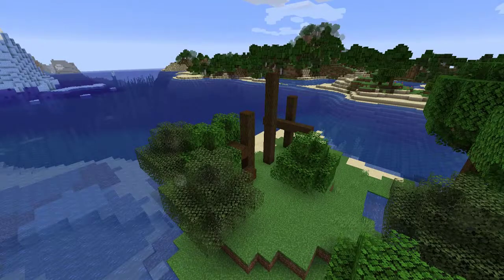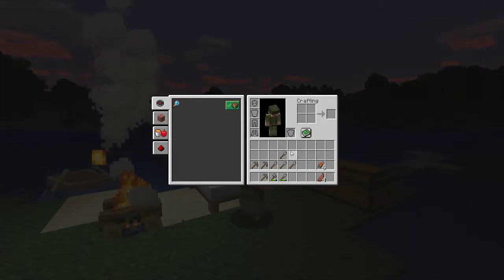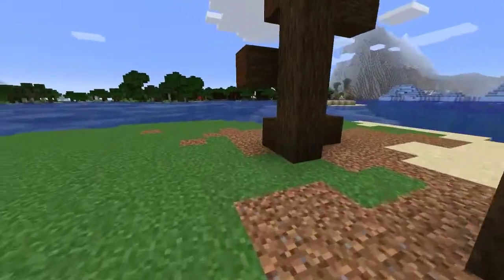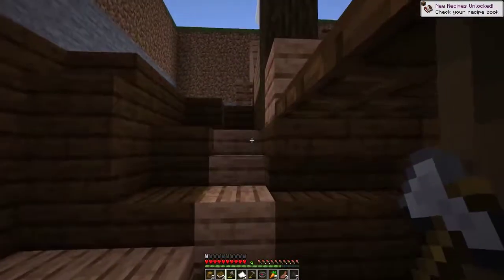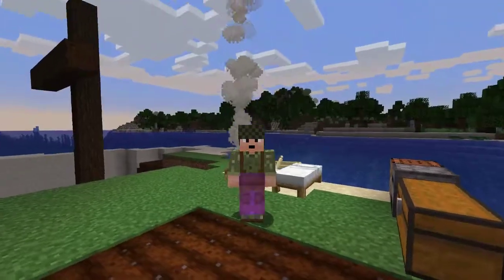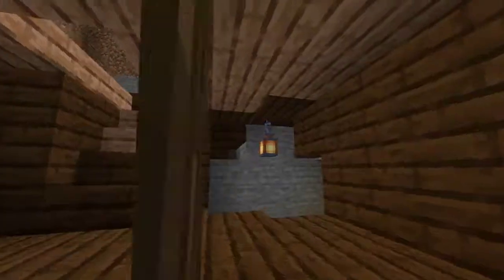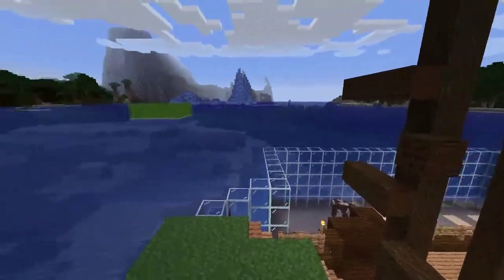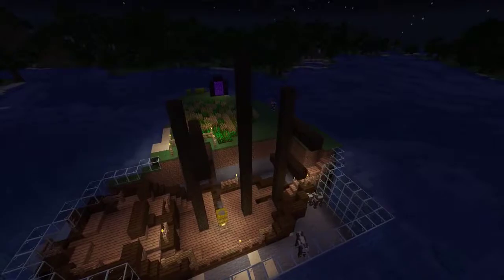Turning a Minecraft Shipwreck Into a Great Base! • Starter Bases • Player Homes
Shipwrecks are one of the neatest things added to Minecraft in the Aquatic update, but occasionally you run across one that is neater than the others.  Let's turn this beached shipwreck in an amazing seed into a player home!

Seed (ONLY good in Snapshot 19w05a and beyond): -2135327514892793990
Coordinates: X 363, Y 63, Z -420

I have a Discord!  Join here for more random inanity!

I livestream Minecraft and other games on Twitch!  Come join Kusamoto's Army!